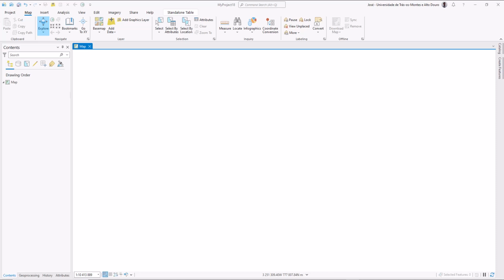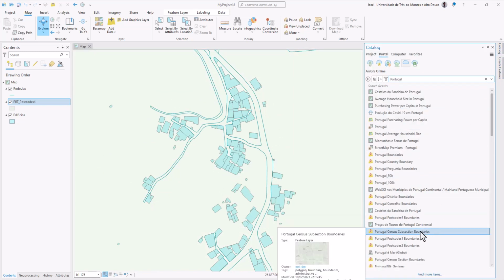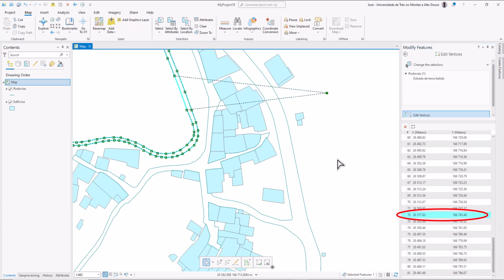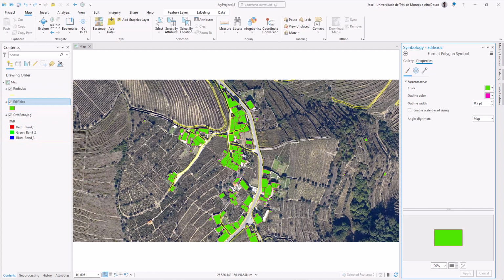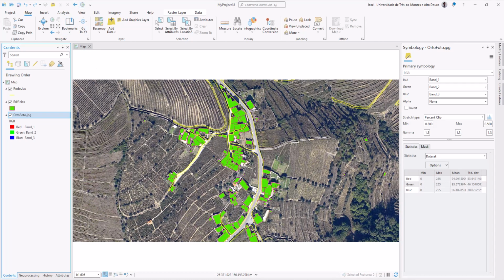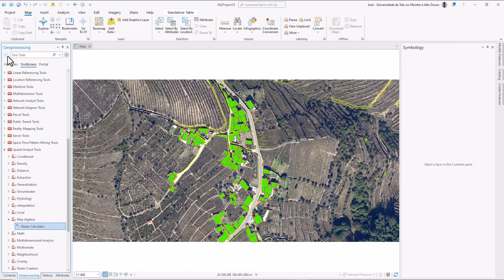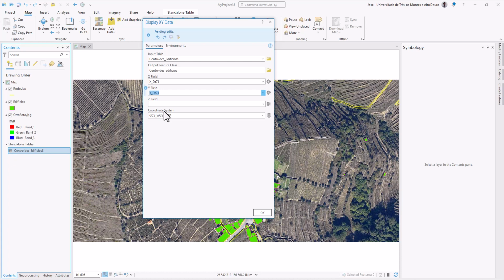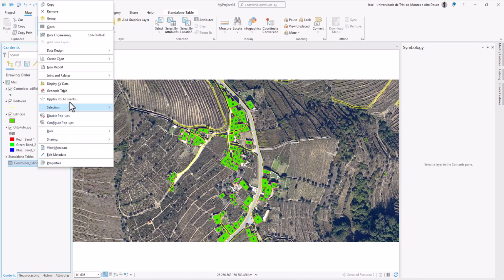FSIG Topico 07 01 EN